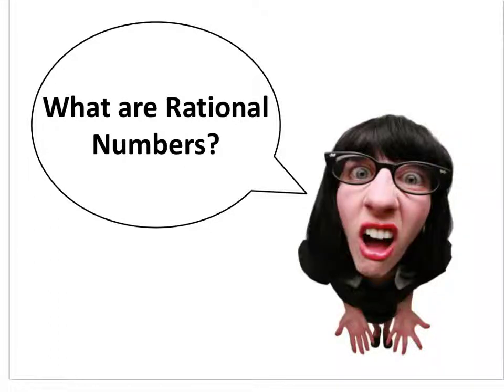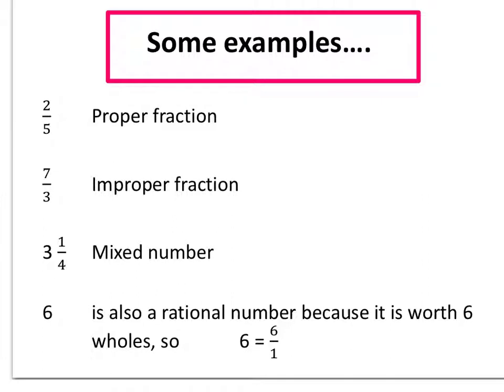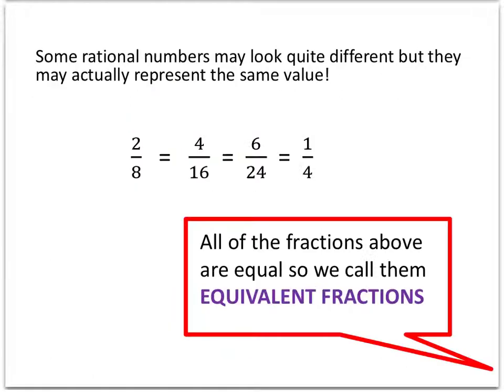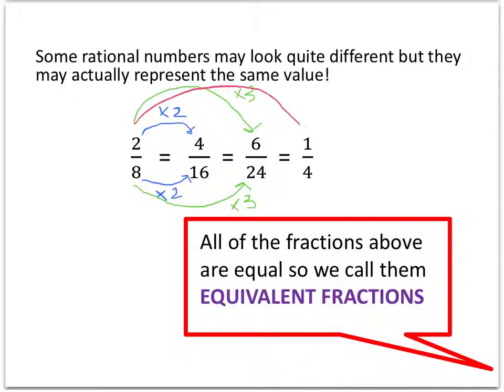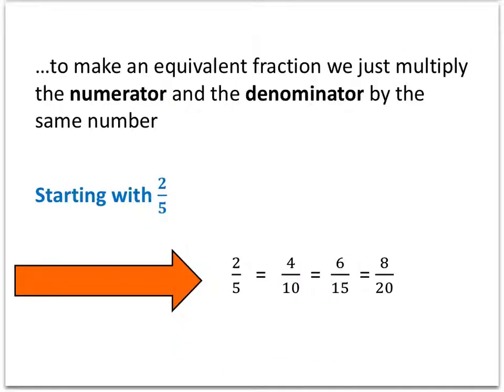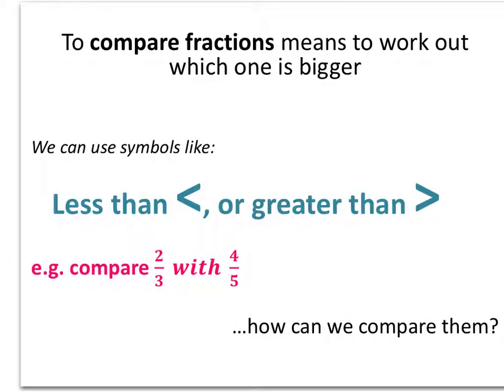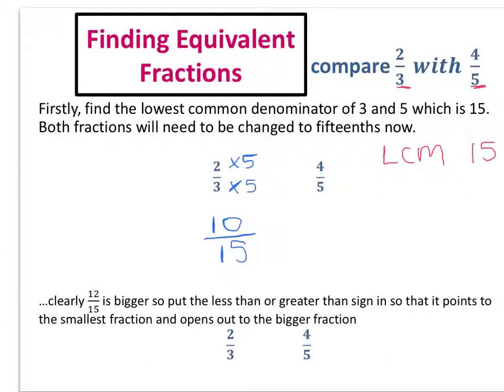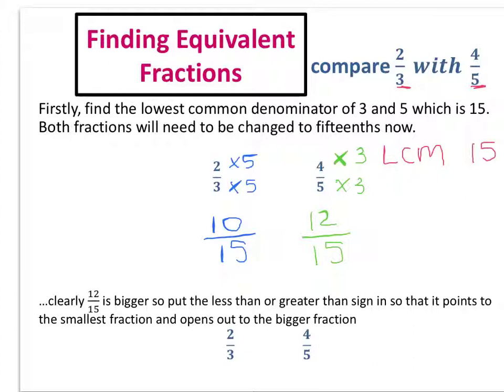What are Rational Numbers?